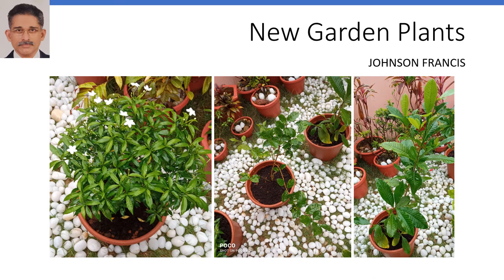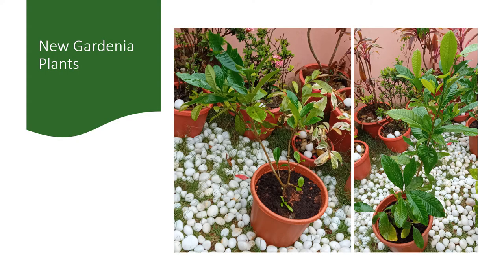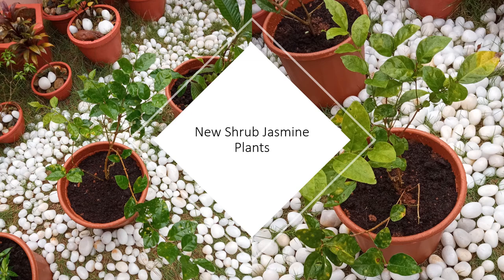New Garden Plants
Here are the 6 new garden plants which were brought along with the fruit plants mentioned in my previous video. They were a pair of taberna plants, a couple of gardenia plants and two shrub jasmine plants.
Two taberna plants with nice small white flowers and plenty of foliage, in two pots. Taberna plants are also known as crepe jasmine. They have grown well into bushes so that the pots are hardly visible. Shiny white stones are seen in the background.
These are the two gardenia plants. They are yet to produce any flowers. Vertical growth is more than the horizontal growth so that they have not obscured the pots.
Couple of shrub jasmine plants are here. These jasmine plants have not started flowering. Of the new set of plants, both jasmine and gardenia flowers have a good fragrance while the taberna flowers have none.